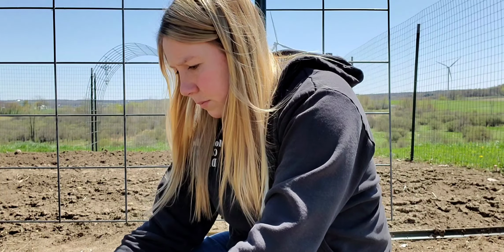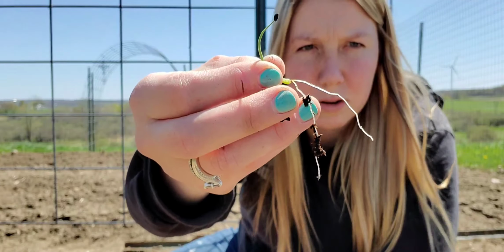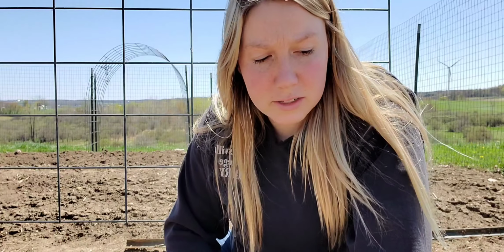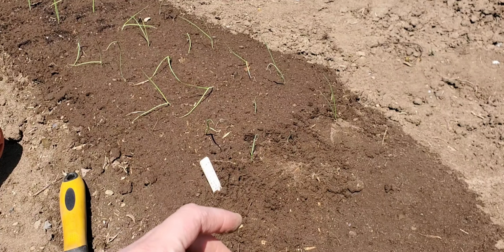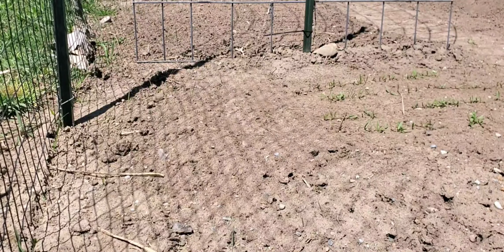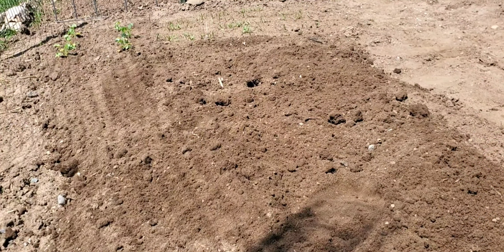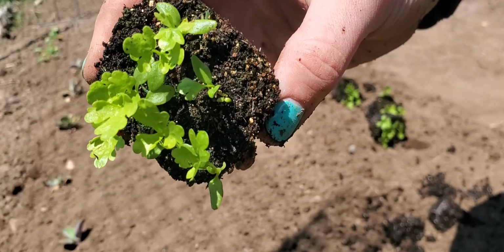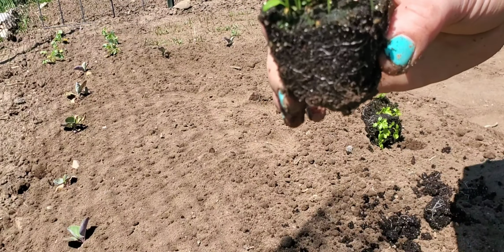Transplanting the Vegetables I Started From Seed. Spring Planting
Planting out my Onions, Kale, Cabbage, and Brussels from seed.